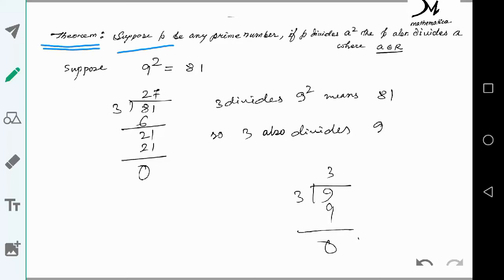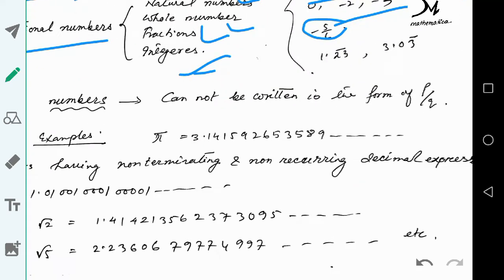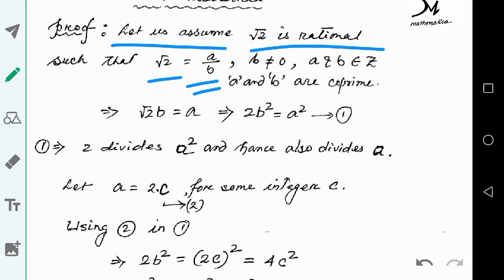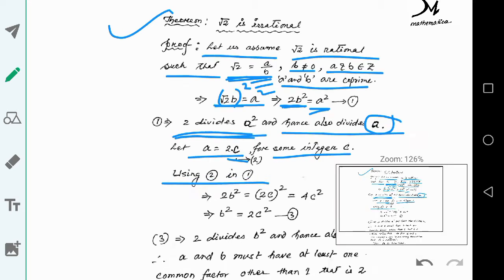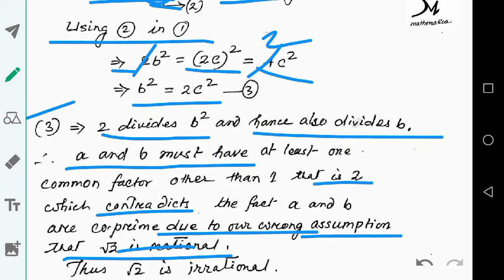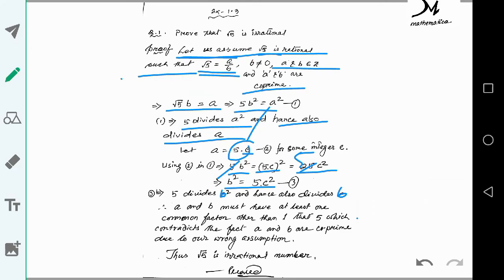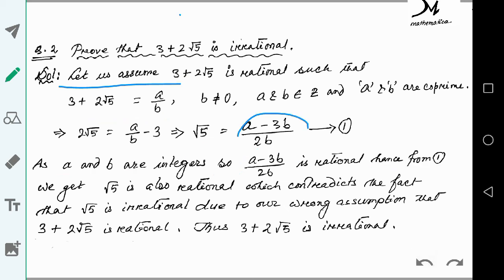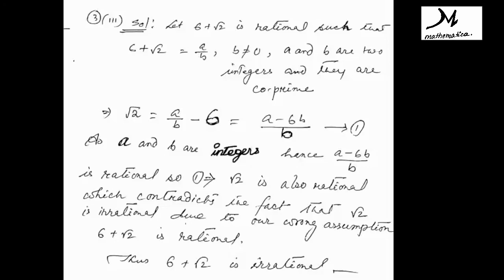EX-1.3//CLASS-X//NCERT, MATHEMATICS//RATIONAL NUMBERS